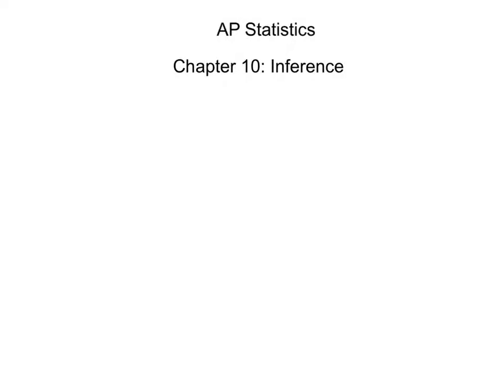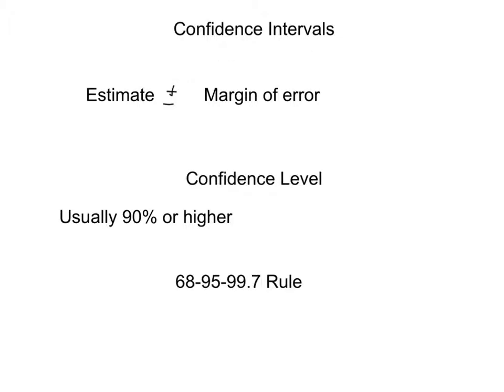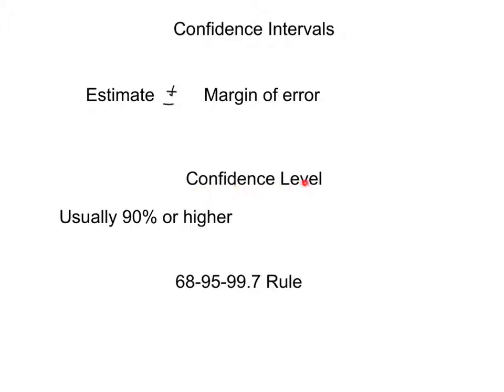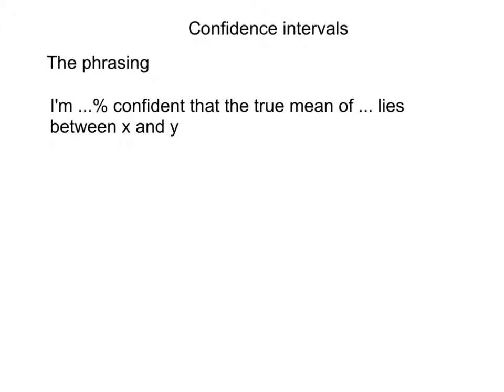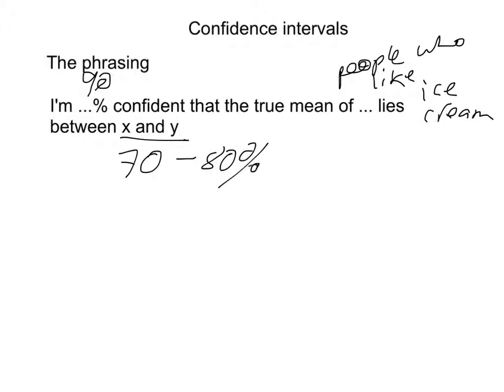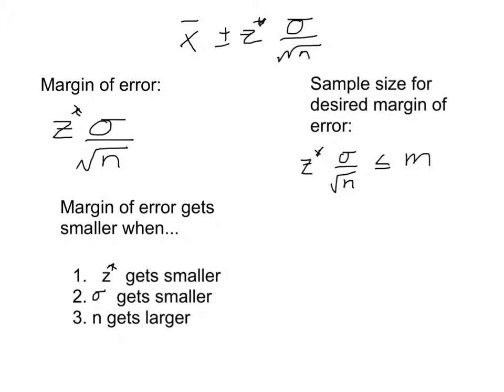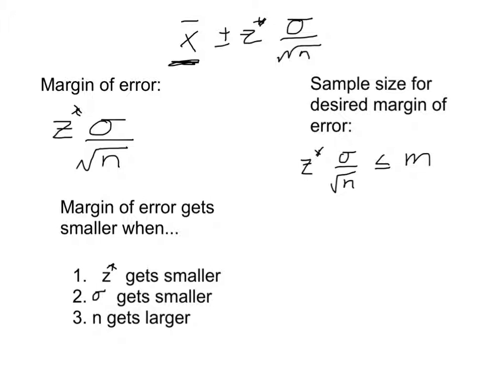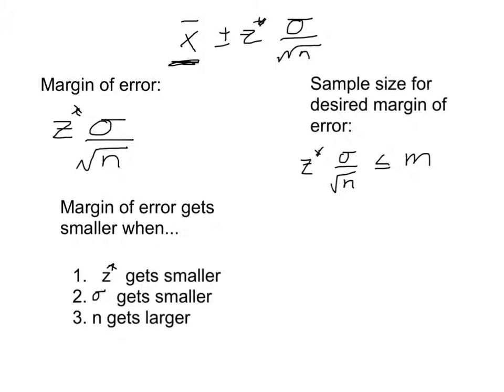AP Statistics Chapter 10.1